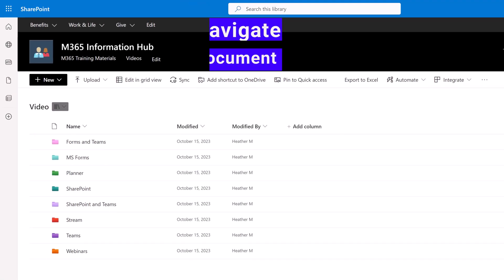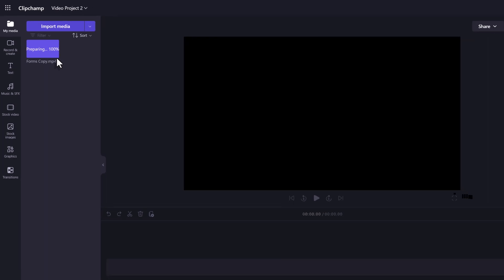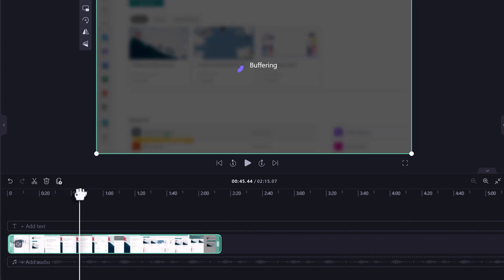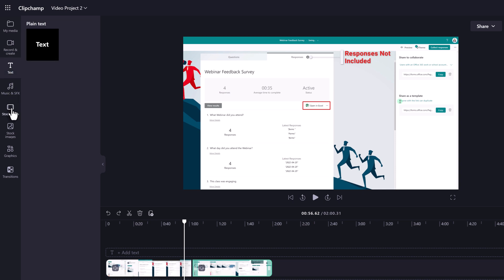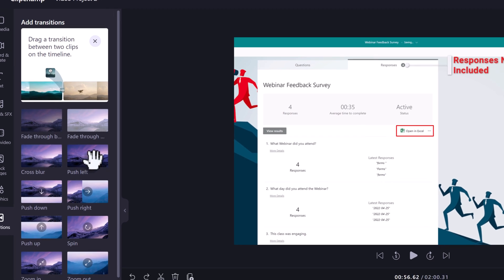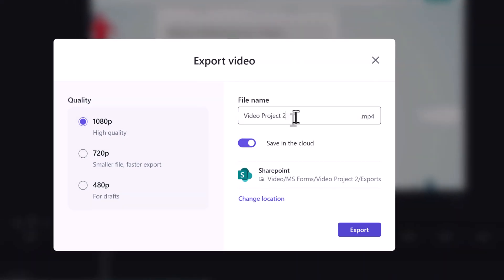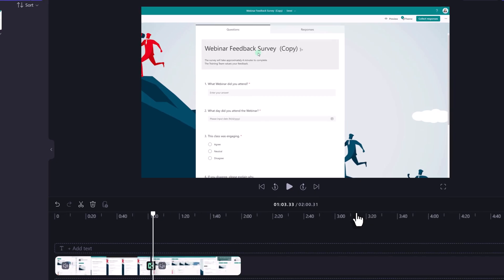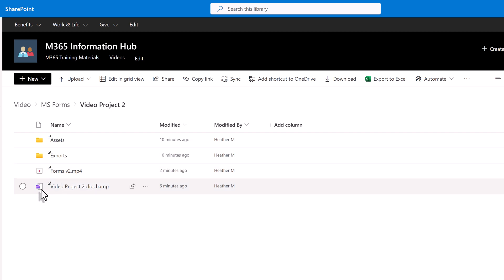How to use Clipchamp to Edit Steam on SharePoint Videos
This tutorial will demonstrate how edit Stream on SharePoint videos using Clipchamp. This is a replacement for the old trim function that used to be built in to Stream Classic (I know we all missed it). The good news is you have more than just trim with Clipchamp. It is now possible to edit Stream videos by adding Text, making mid video cuts, adding transitions, music, graphics, and images.

The one thing to know is that Clipchamp is not available on all Microsoft License types. According to the Microsoft Roadmap the following license types include Clipchamp: Microsoft 365 E3, Microsoft 365 E5, Microsoft 365 Business Standard, and Microsoft 365 Business Premium.

If your company is not using these license types, there is an additional cost to use this tool.